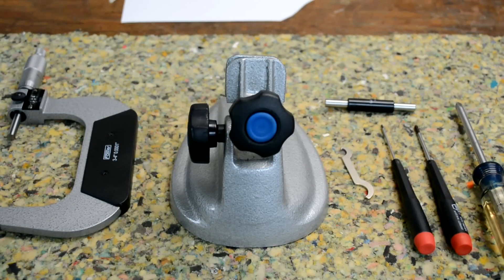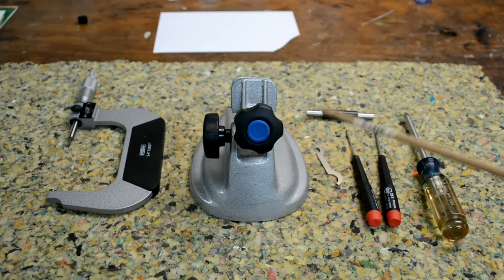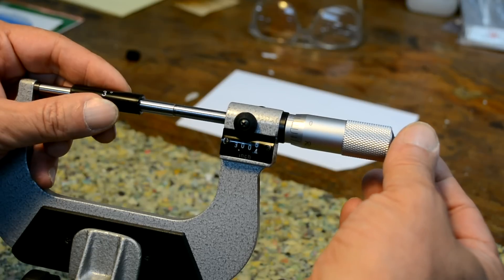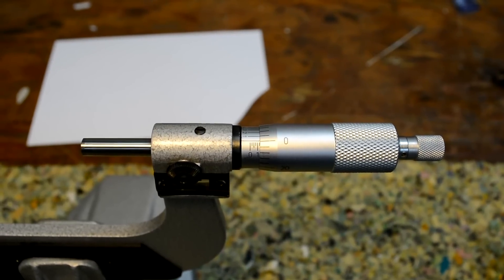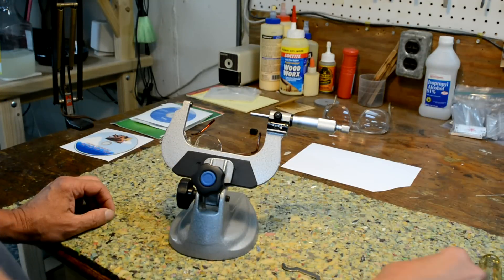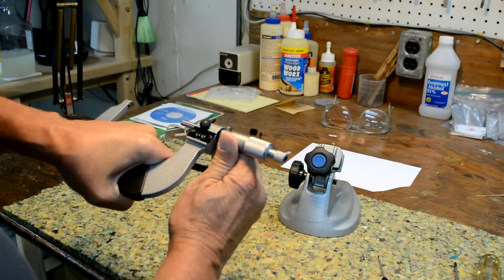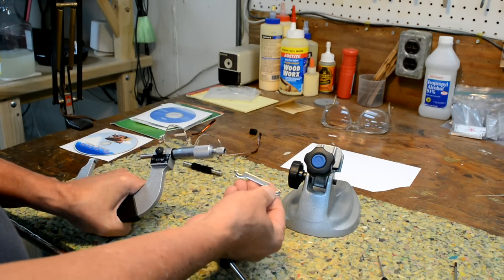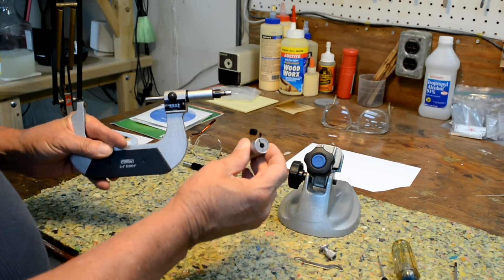Calibrating a Mechanical Digital Micrometer.